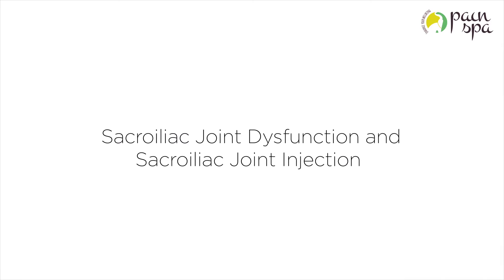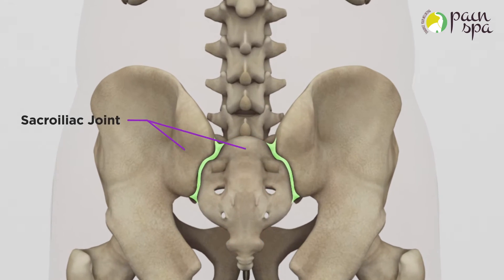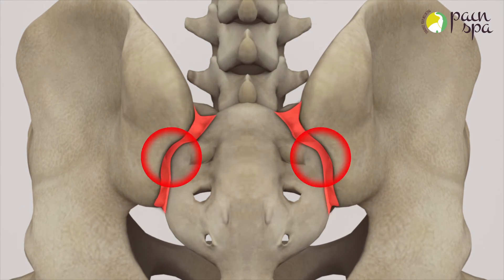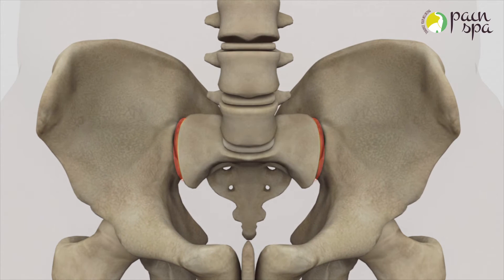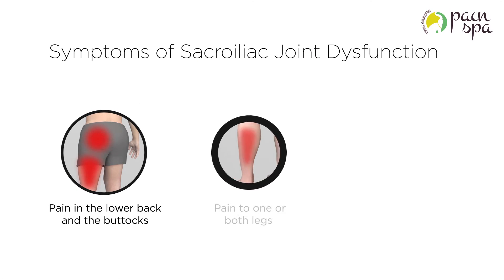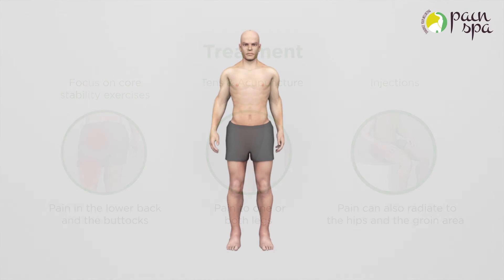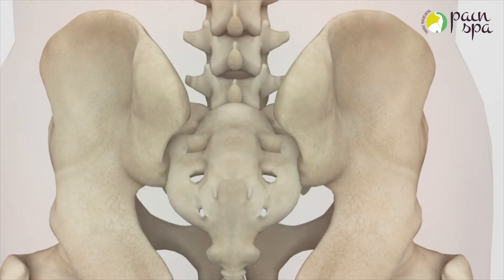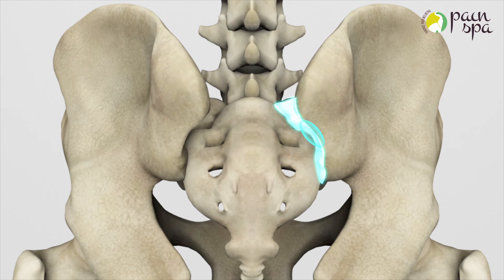Sacroiliac Joint Dysfunction & Injection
The sacroiliac joint is a diarthrodial synovial joint with abundant innervation and capability of being a source of low back pain and referred pain in the lower extremity. There are no definite historical, physical, or radiological features to provide definite diagnosis of sacroiliac joint pain, although many authors have advocated provocational manoeuvers to suggest sacroiliac joint as a pain generator. An accurate diagnosis can be made by controlled sacroiliac joint diagnostic blocks.. Intraarticular injections, and radiofrequency neurotomy have been described as therapeutic measures.
The SI joint is a real yet underappreciated pain generator in an estimated 15% to 25% of patients with axial LBP. Whereas historical and physical examination findings have been previously advocated as useful tools in identifying patients with SI joint pain, more recent studies have demonstrated they have limited diagnostic value. Presently, small-volume diagnostic blocks remain the most commonly used method for diagnosing this disorder, although their validity remains unproven. Intra articular and peri articular corticosteroid injections have been shown in most, but not all, studies to provide good to excellent pain relief lasting up to 10 months in patients with and without spondylarthropathy.